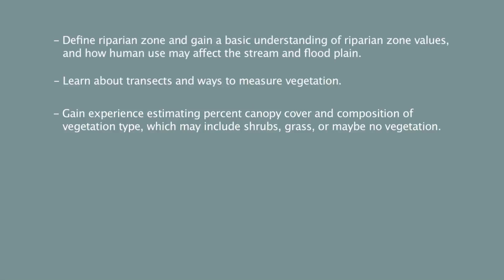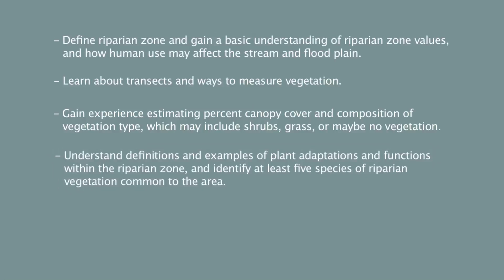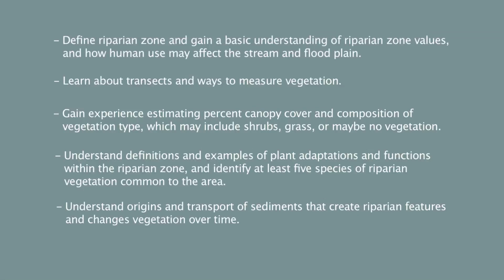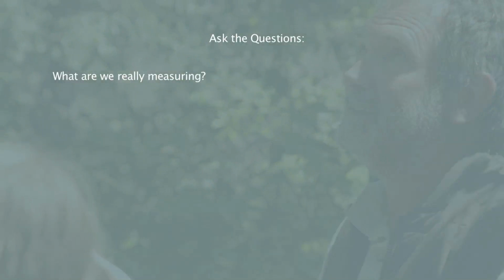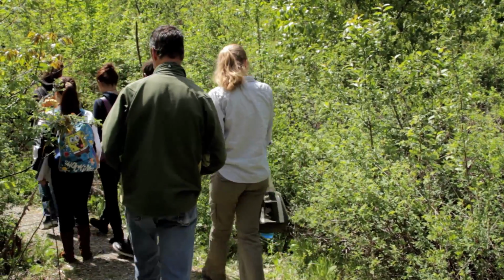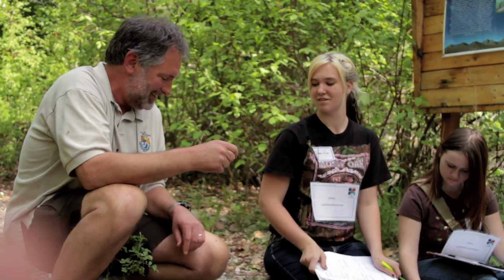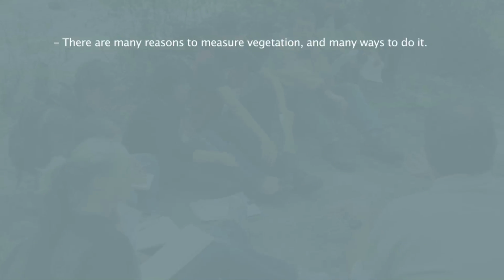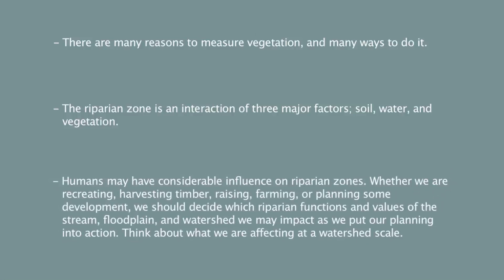Riparian Rx Station